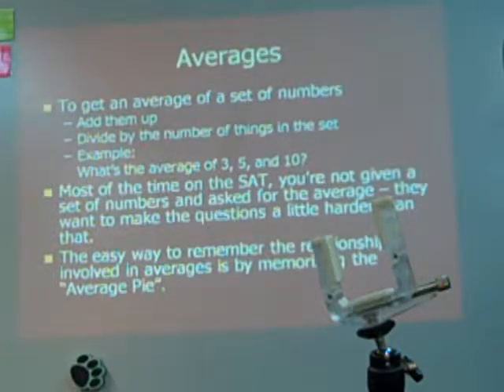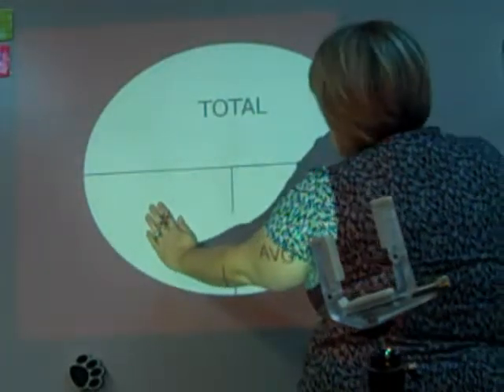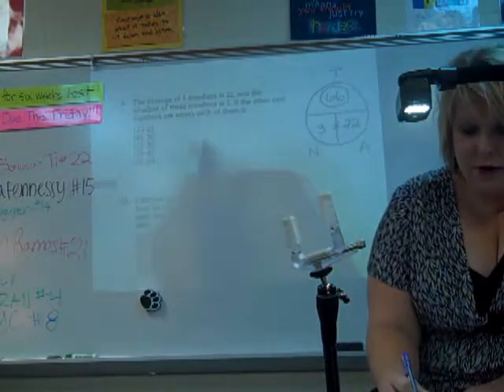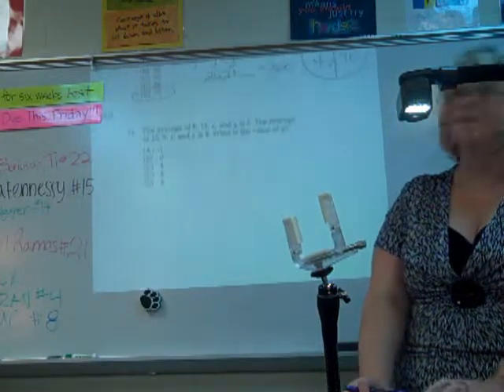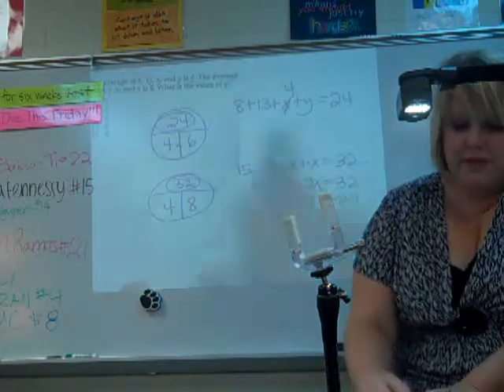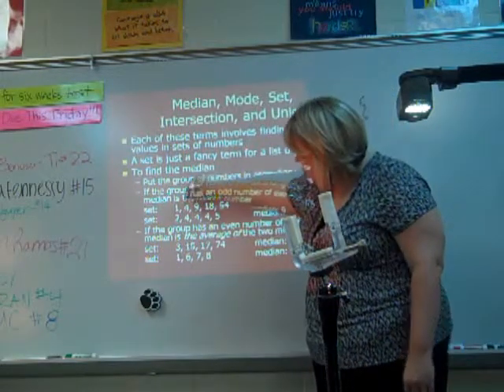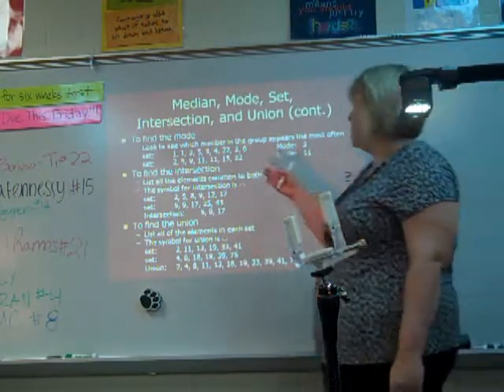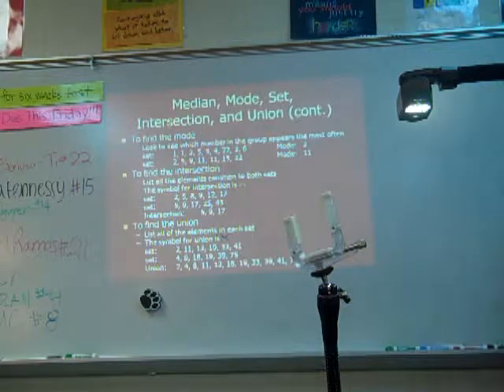SAT Math Day 3 part 5.wmv